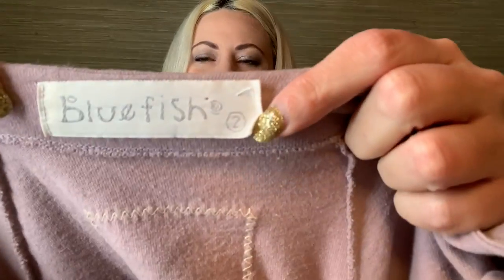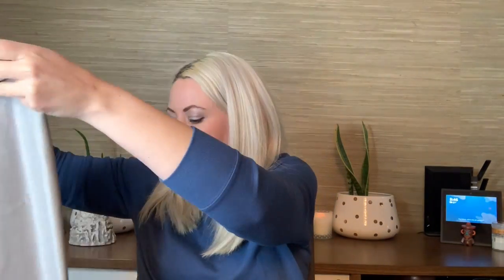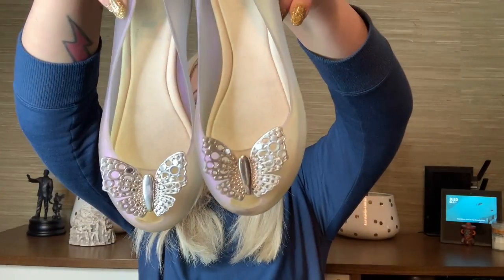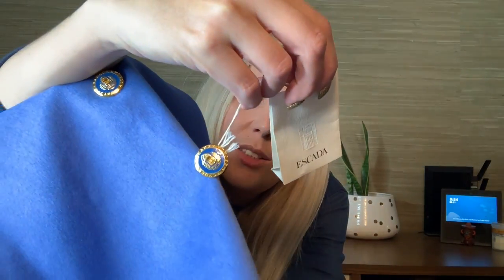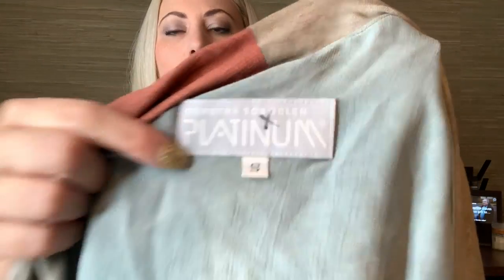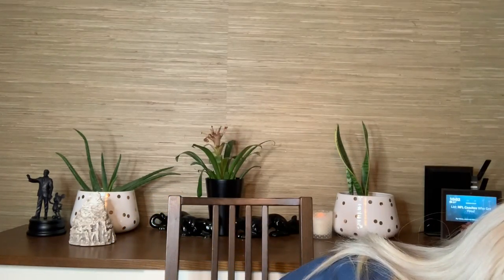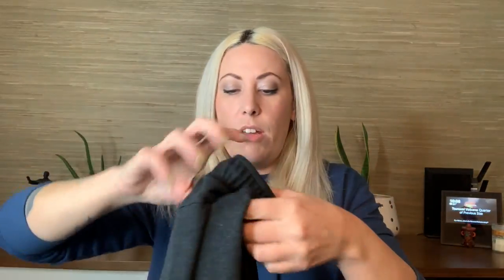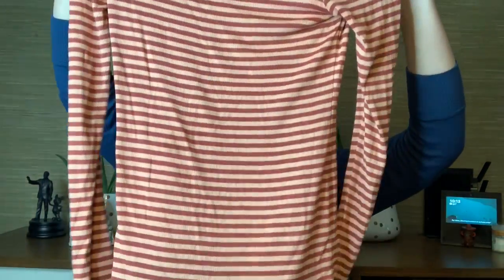Goodwill Outlet Haul To Resale For Profit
Hey guys! In todays video I'll show you some of the clothing items I've picked up to resale at Goodwill Outlet AKA The Bins.

Tools We Use